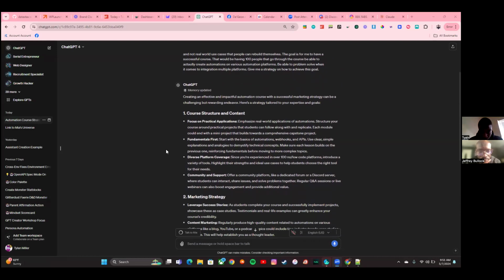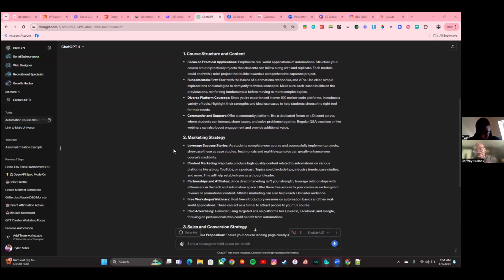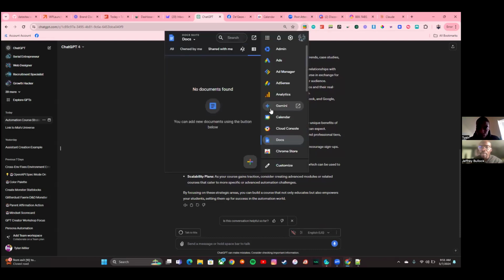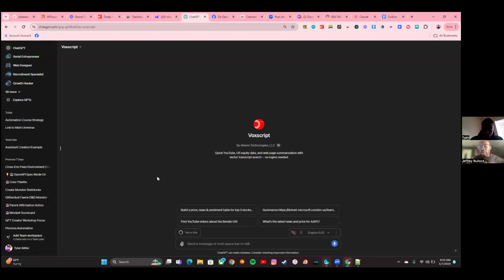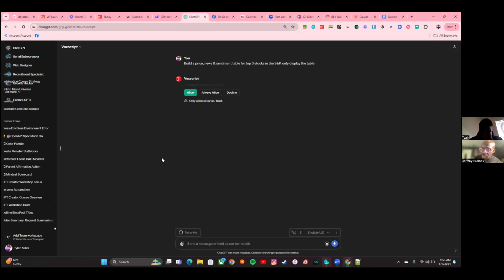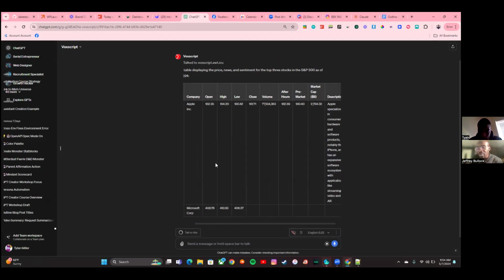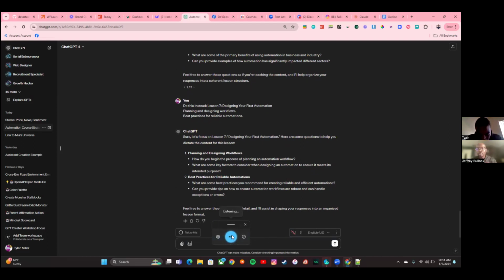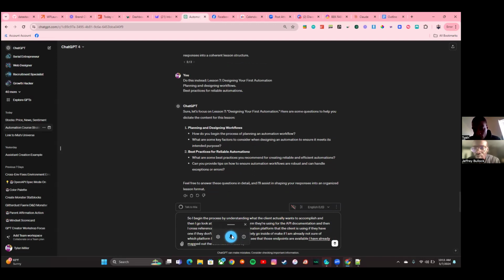AI Mastermind: How to Build an Online Course Using ChatGPT and Claude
In this video, Dr. Jeff Bullock teaches Tylan, an AI and automation expert, a game-changing strategy for leveraging ChatGPT and Claude AI to create a comprehensive online course on automation from scratch.

Jeffrey breaks down his proven 5-step framework for prompting AI effectively:

1. Assemble your AI expert team, specifying the key skills needed
2. Introduce yourself, highlighting your own expertise and knowledge gaps
3. Frame the problem you're solving clearly and specifically
4. Set a measurable, time-bound goal for what success looks like
5. Give the AI a clear directive, like "give me a step-by-step strategy"

Through live demonstration, Jeffrey shows how this approach generates a detailed course outline incorporating Tylan's unique insights as an automation expert. He explains how to use the AI's output as a starting point, then iteratively refine and expand on it, ensuring the final course content is in Tylan's authentic voice.

Jeffrey shares pro tips like:
- Using plugins to supercharge ChatGPT's capabilities
- Having the AI ask you questions to capture your expertise
- Batch-processing content to maintain a consistent tone
- Keeping the AI's outputs instead of endlessly revising
- Setting deadlines to ship your course quickly

If you want to create a profitable online course that stands out in a crowded market, this video is a must-watch. Discover how to become an ultra-efficient course-creating machine by combining your subject-matter expertise with the power of AI.